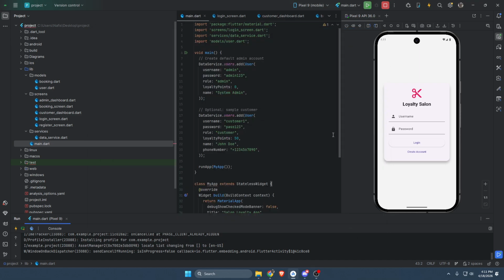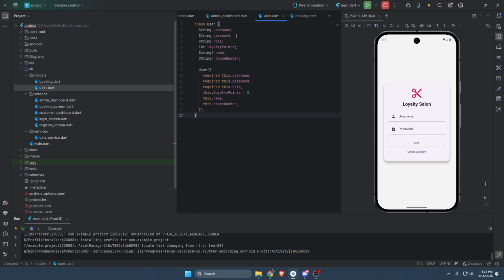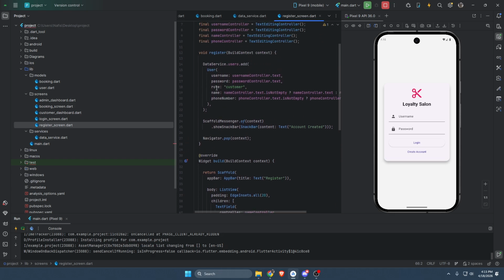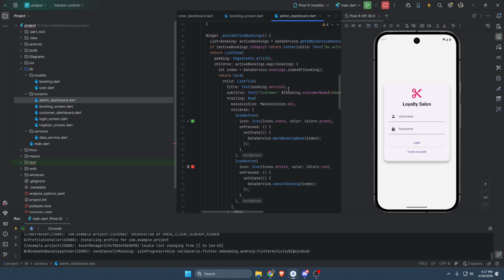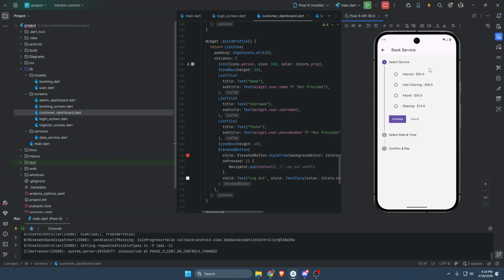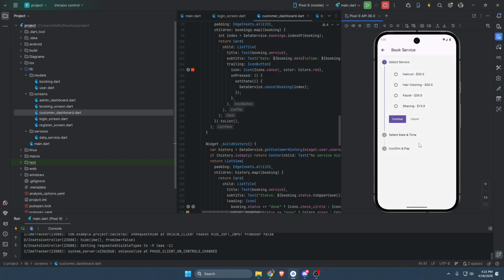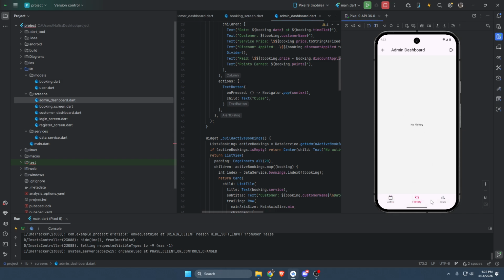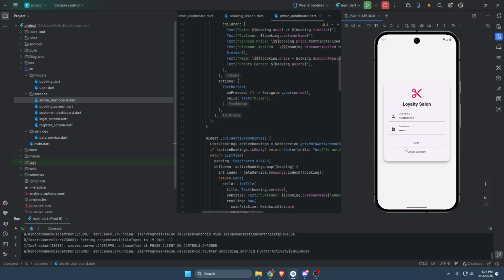CSE489 Project Milestone 2 - Loyatly App for Salon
This a video of code explanation and app demonstation for CSE489- App Dev course, BRAC University.